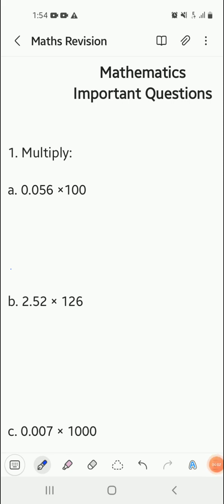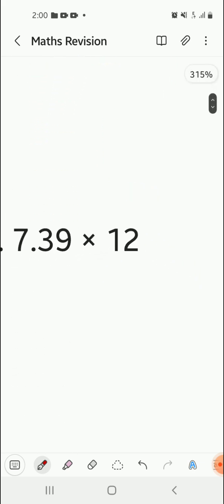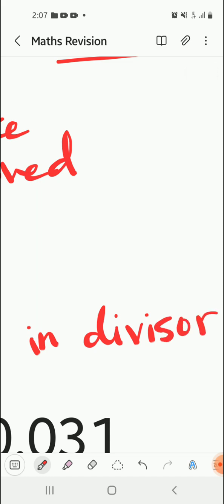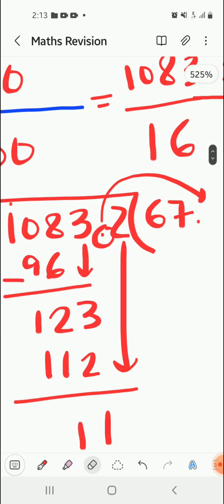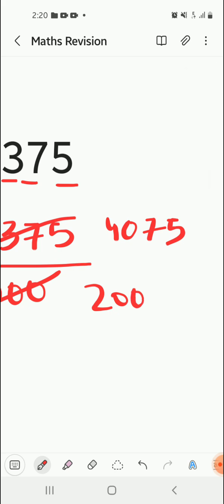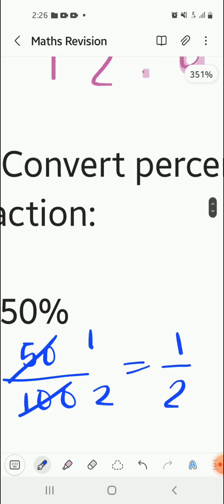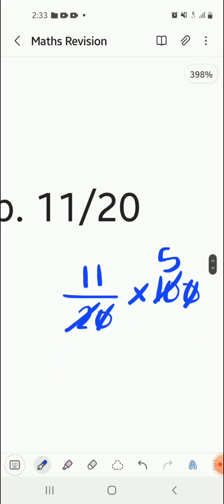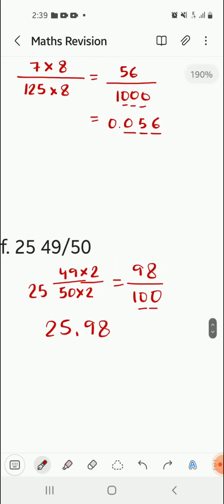Mathematics Revision [Part I]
2. Verify:
6.7 × 3.4 = 67 × 0.34

3. Divide:

a. 11.47 by 0.031

b. 10.832 by 0.16

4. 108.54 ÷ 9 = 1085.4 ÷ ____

5. Convert into common fraction in lowest term:

a. 0.35

b. 20.375

6. Add: 78.85 + 189.6 + 72.925

7. Evaluate: 16.1 - 7 + 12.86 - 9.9

8. Convert percentage into equivalent fraction:

a. 50%

b. 628%

e. 12½%

b. 11/20

c. 8.254

10. Convert into decimal:

a. 25/4

b. 25%

c. 37.5%

d. 0.16%

e. 7/125